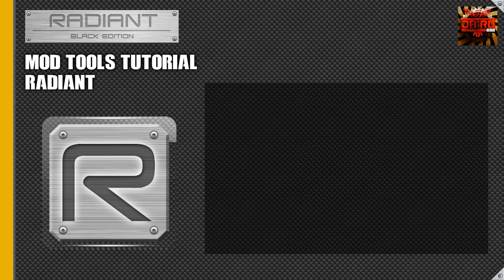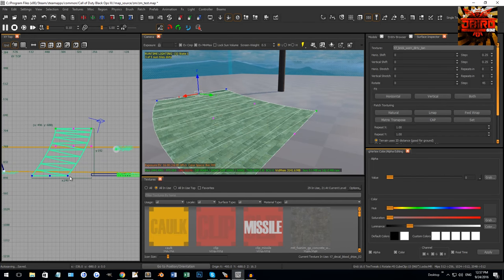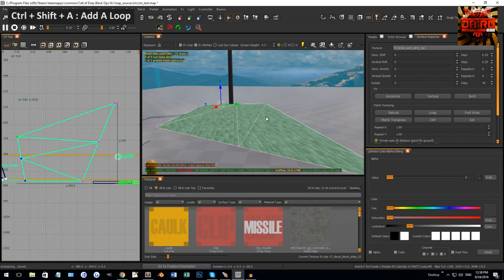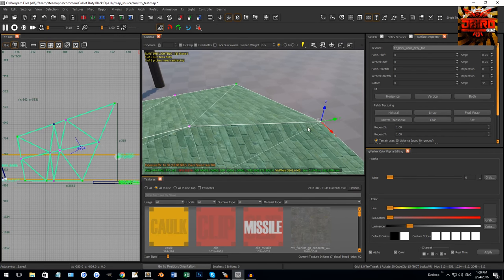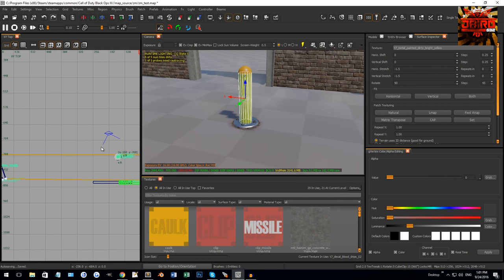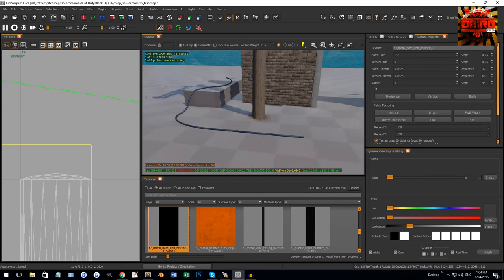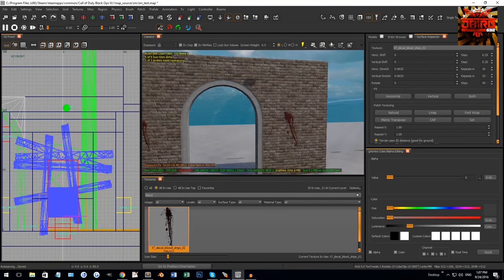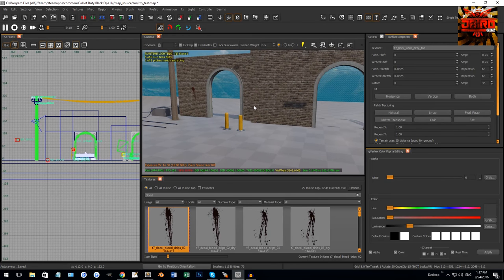Black Ops 3 Mod Tools | Tutorial 4 - Patch Detailing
This tutorial is covering how to detail your map using Patches. Patches have many uses and there are a wide variety of types of patches you can use, but they allow for more intricate details besides brushes and models.